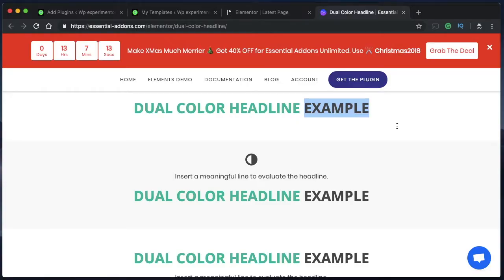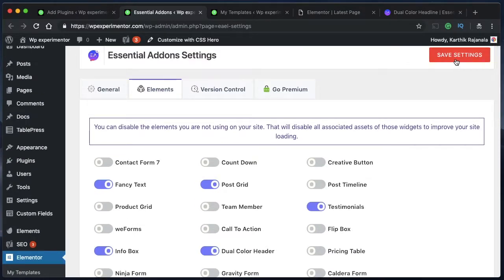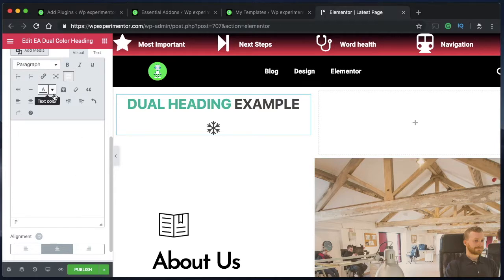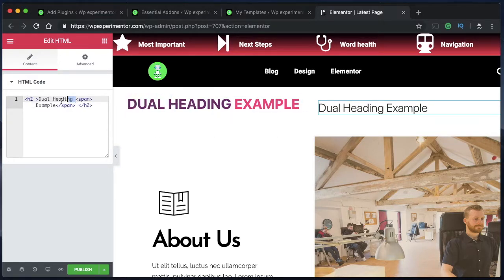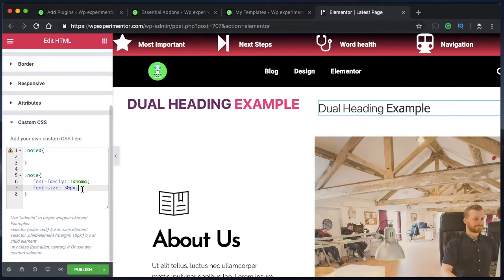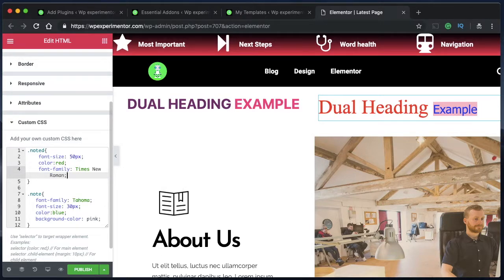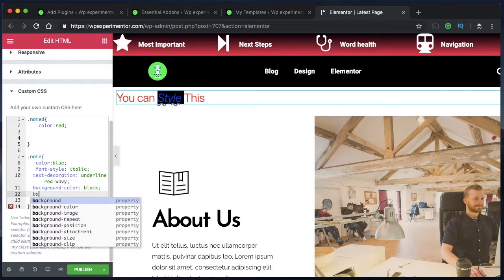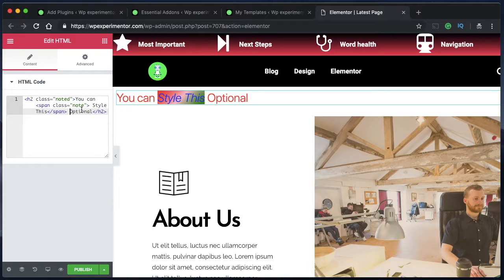Create WordPress Dual color heading using Elementor HTML widget[free version]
Hey folks! Want to achieve Dual colour heading where one part has certain properties such as color, font-size and other part has a different set of properties??

You can simply do it by using html widget in Elementor and Custom CSS. You can set text decoration, font-size, font weight separately for both parts in the Same Heading Widget.

Watch the video and follow the instructions below
Part 1: Find the HTML code in the first comment:

Part 2: Add the following Code into Custom Css Under Advanced tab in Elementor
/*Code starts from below*/
.noted{
   /* color:red;*/
    font-family: Tahoma;
    font-weight: 400;
    /*Apply any of the below properties here*/

.note{
   color:blue;
   font-style: italic;
   font-family: Times New Roman;
   font-weight: 100;

   text-decoration: underline red wavy;
   /* Replace wavy with solid,double,dotted or dashed and change color*/

  /*background-image: linear-gradient(135deg, red,pink,green)*/

  /*Delete Optional or Replace it with 3rd part if you like*/

/*Code end  with above line */